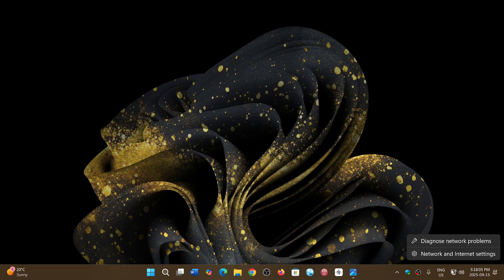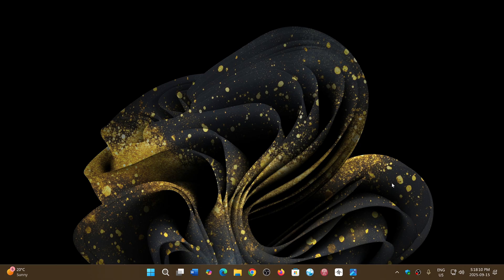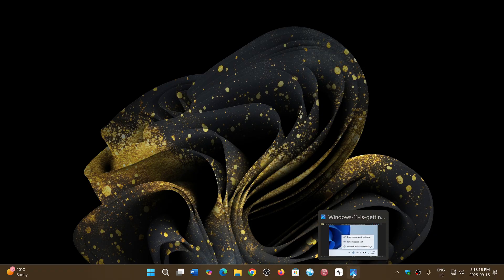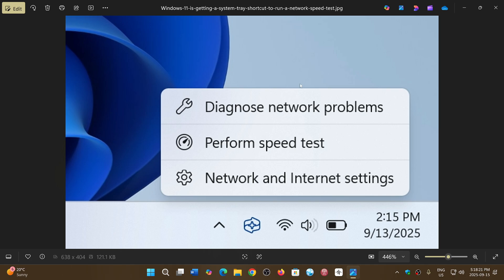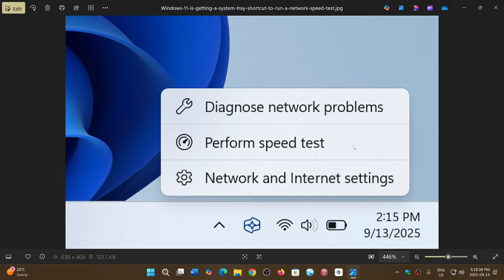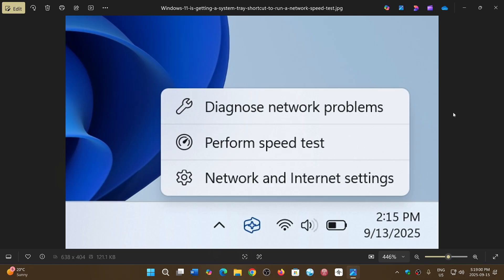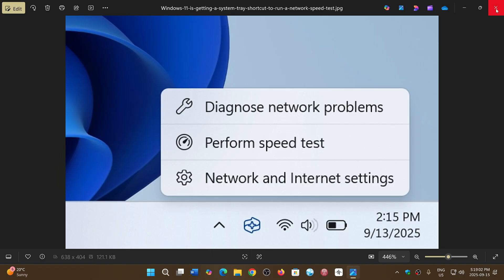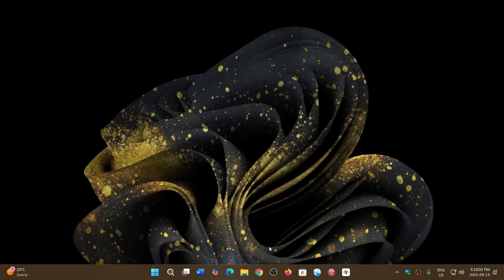Windows 11 24H2 25H2 To get network speed test in taskbar and Internet speed test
This is going to be a nice feature in Windows 11